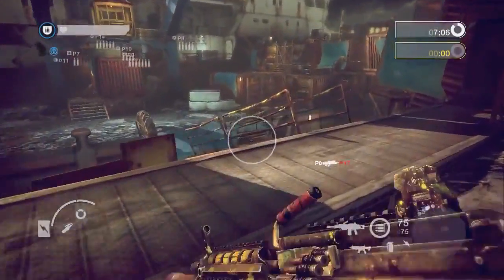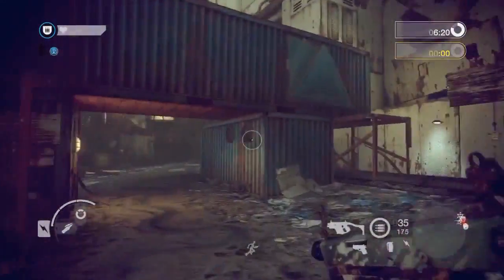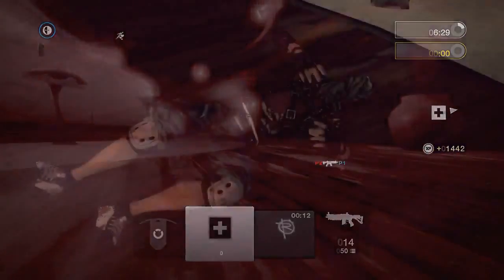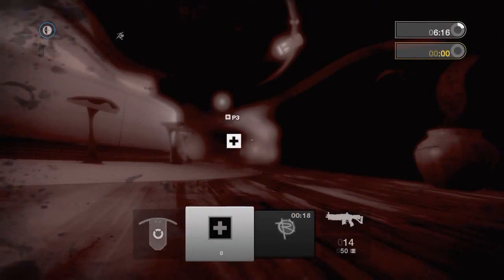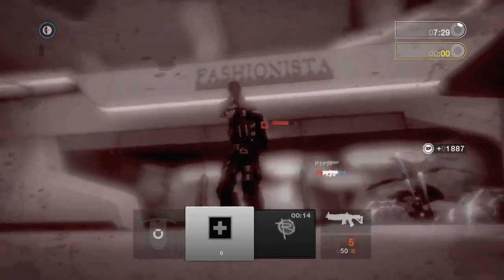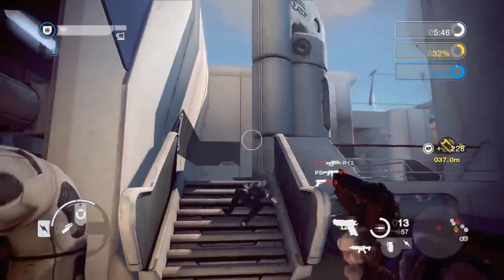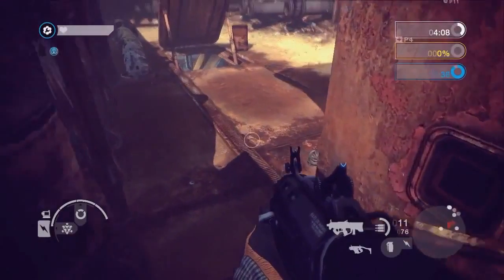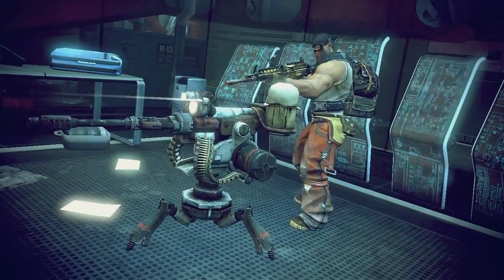Brink - Get SMART Series - Part 3: General Gameplay - Gameplay-Trailer @ HD (!)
Zu sehen gibt es hier "Part 3: General Gameplay" mit einigen sehr sehr netten neuen Szenen & Gameplay-Szenen von Brink, mit entsprechenden kommentaren dazu. - Sehr sehenswert...

Der Spiel-Release ist am 10. bzw. 13. Mai 2011.

"Brink" bei Amazon.de

.::::::::: Natürlich wie immer in HD ::::::::.